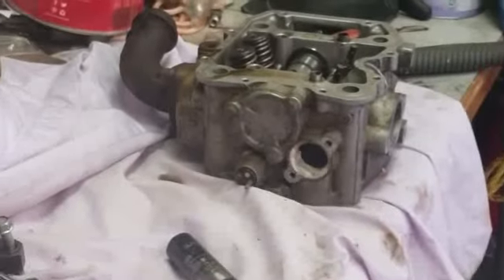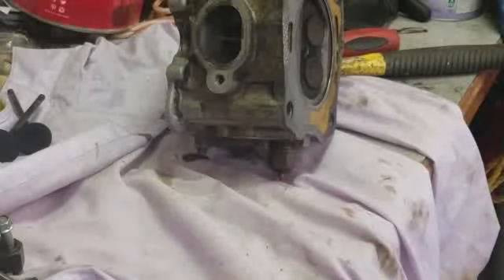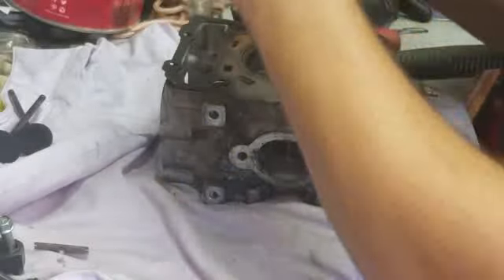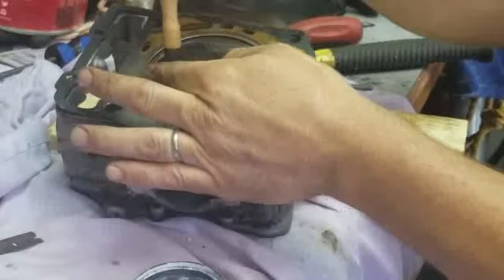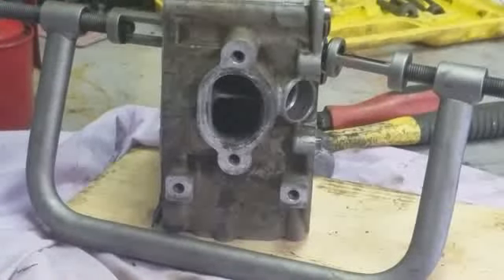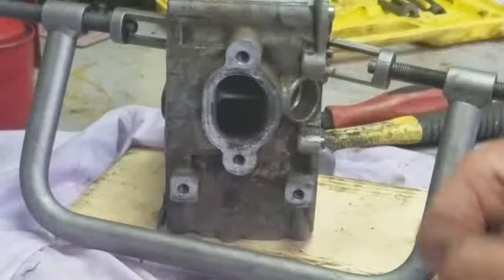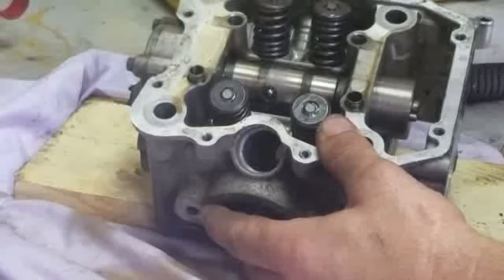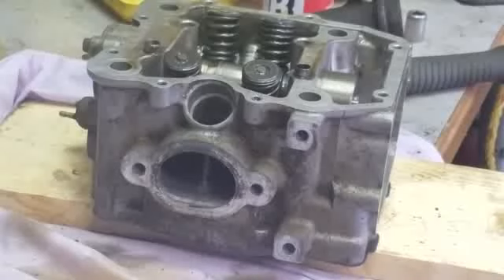Installing new valves in a Polaris Sportsman 500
This video show you how to remove the valves and reinstall the new valve and lap them in